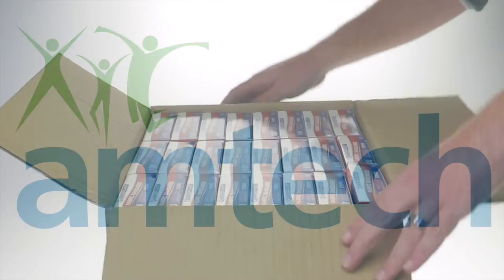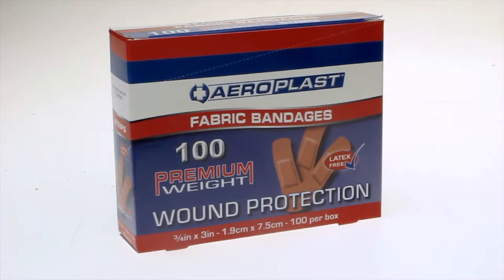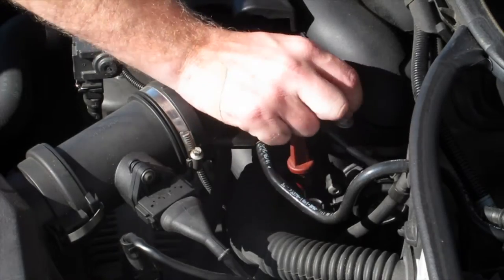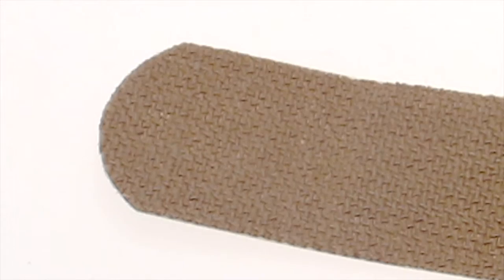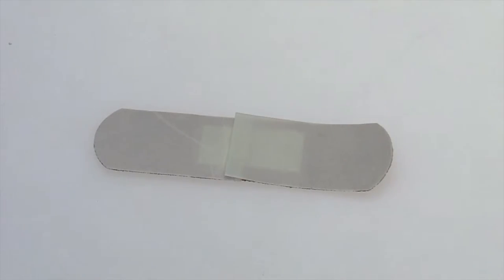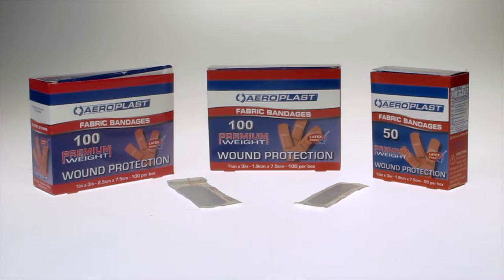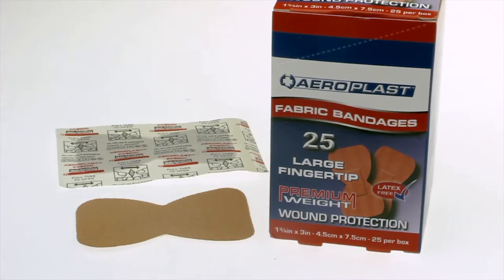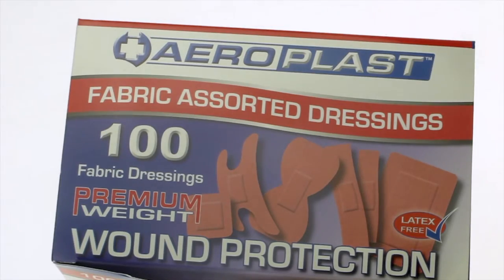Aeroplast Long Lasting Fabric Plasters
A product information video for our SP501 Aeroplast Fabric Plasters, available from Amtech.

You can find more information regarding this product at our

One of New Zealand and Australia’s most commonly used industrial plaster.
Their popularity stems from being ideally suited to situations where a plaster needs to be worn for long periods of time and offers unparalleled protection and durability.

This is made possible by the very high quality fabric, flexible elastic dressing and extra strong adhesive that makes the plasters hard wearing and robust.
The plasters are of a generous size with an extra large wound pad for protection and come in a variety of shapes and sizes.